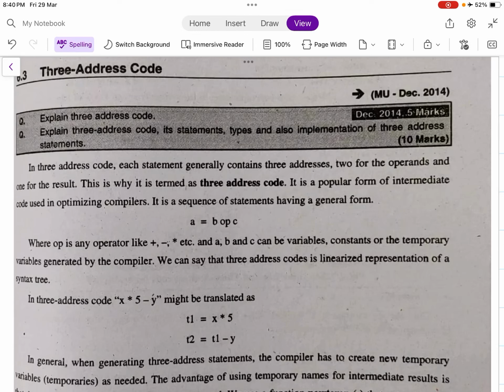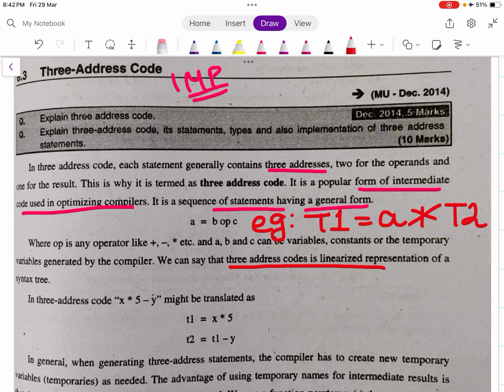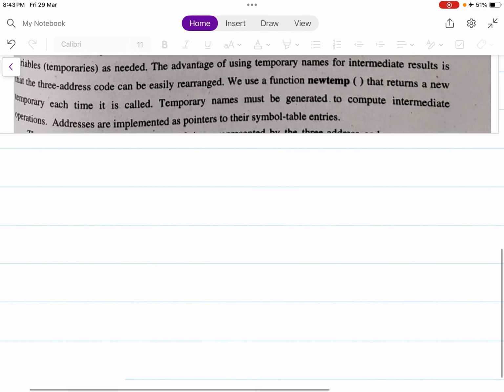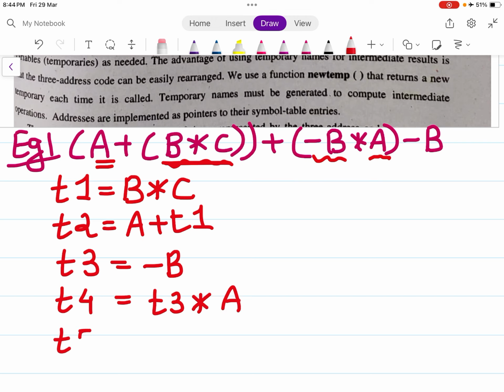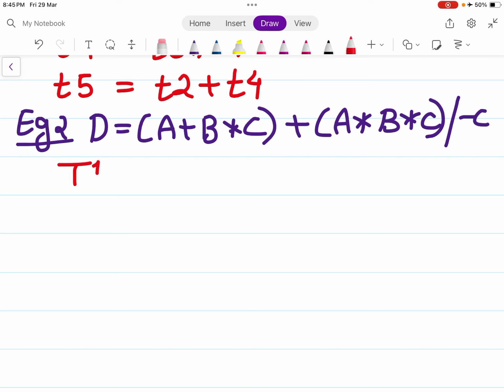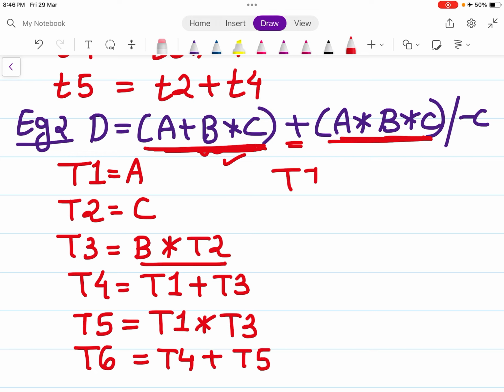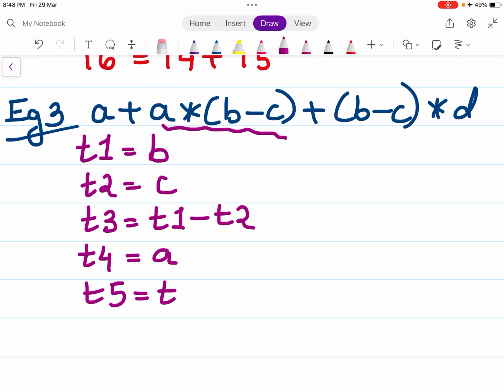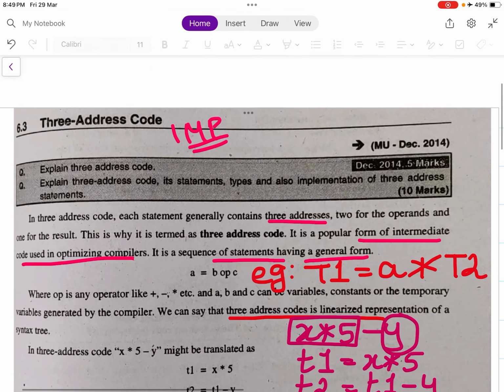2.4: Three Address Code- Compiler Construction